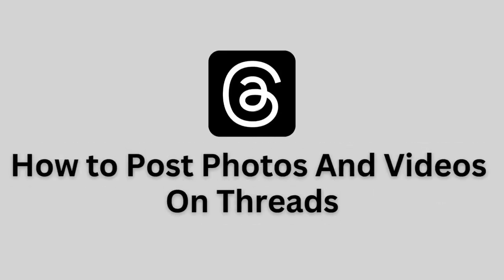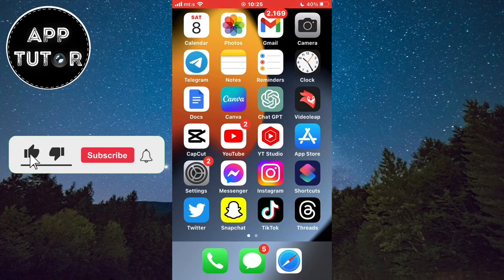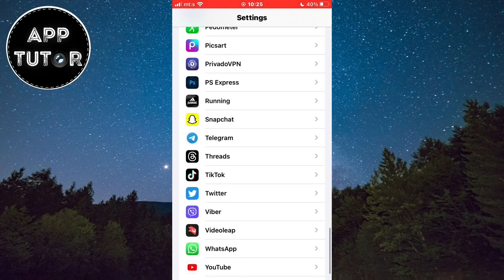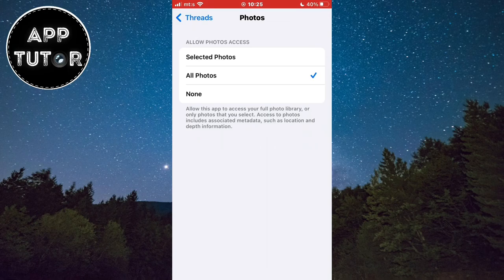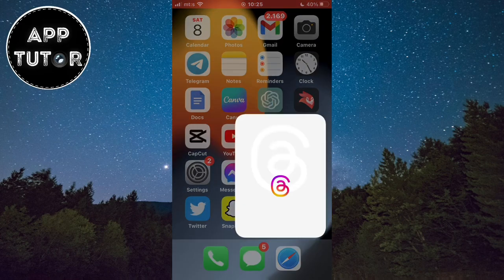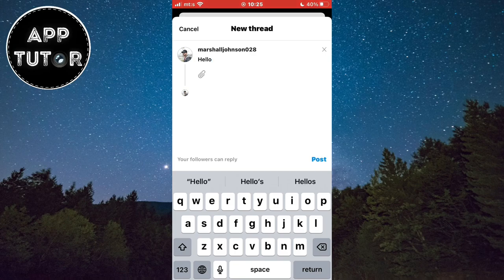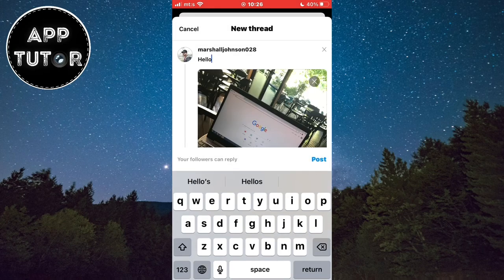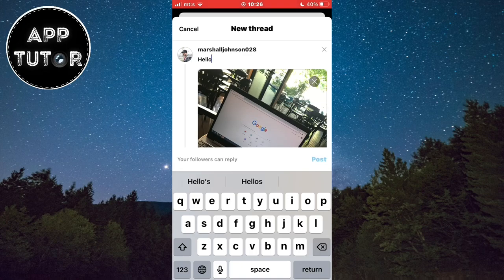How to Post Photos And Videos On Threads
Let’s learn how to post photos and videos on the new Threads application. You can share up to 10 items at a time, and it’s really easy to do so.